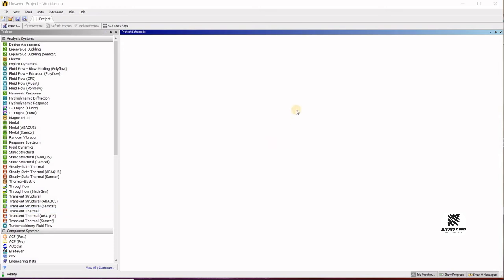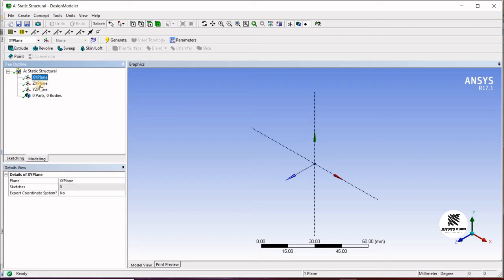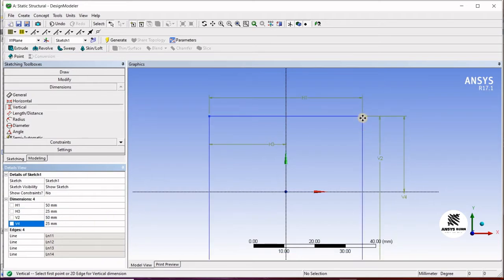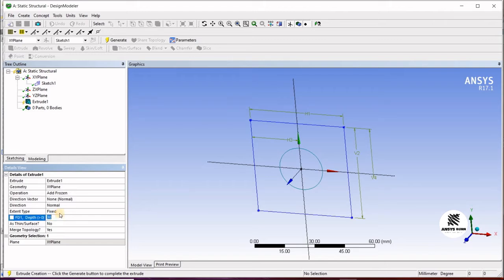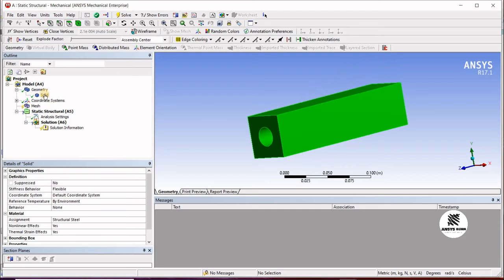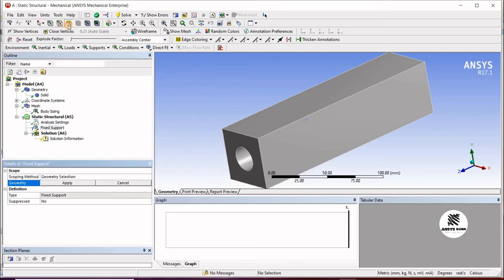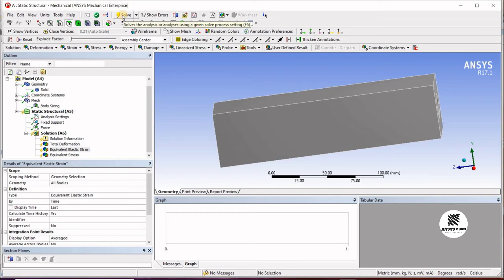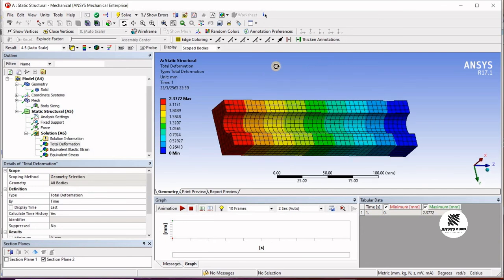ANSYS introduction to static structural 1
This tutorial demonstrates a simple application of load, fixed support and material selection in ANSYS workbench